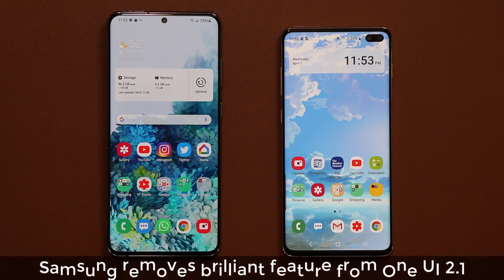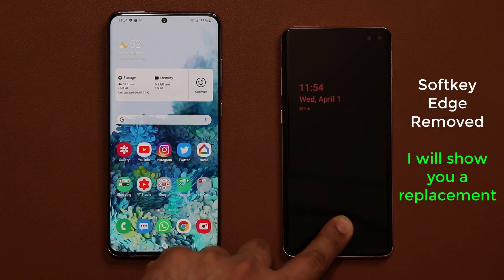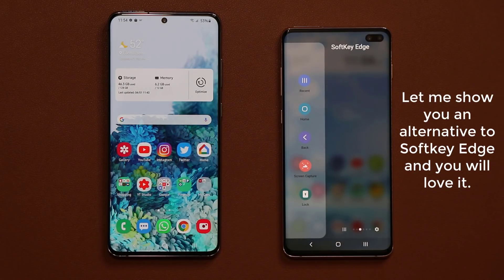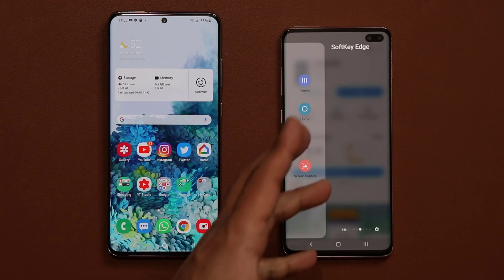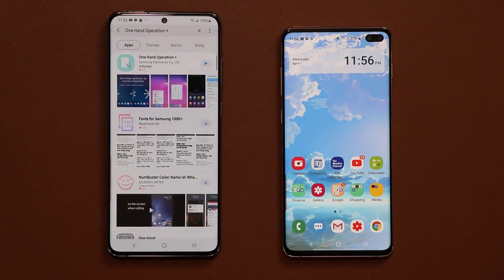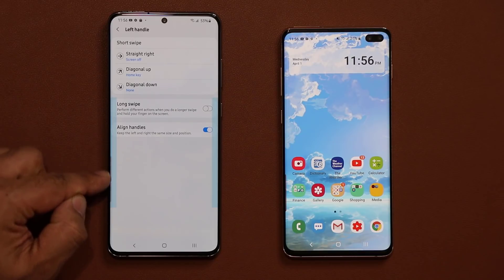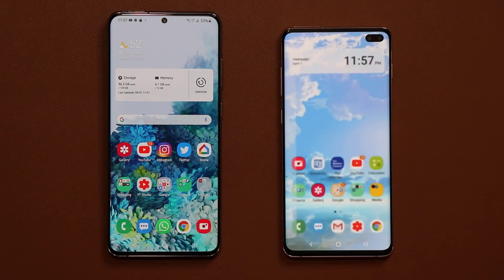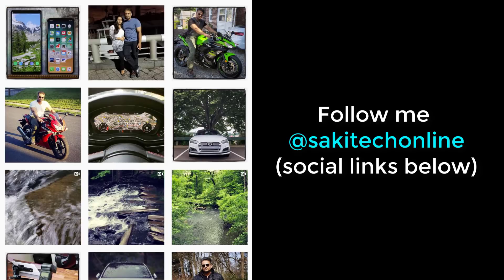Samsung REMOVES Amazing Feature from One Ui 2.1 for Galaxy Smartphones (S20, Note 10, S10, etc)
Some of you may know of the amazing feature known as the softkey edge panel that all samsung galaxy smartphones used to come with including the Note 10 Plus, S10 Plus, Note 9, etc. But phones like Galaxy S20 series with the One Ui 2.1 update have lost this feature. And soon, S10 and Note 10 might be lose this feature as well.

In this video, I will show you an alternative.

Companies can send product to the following address:

Attn: SAKITECH
135 S Springfield Rd. Unit #681